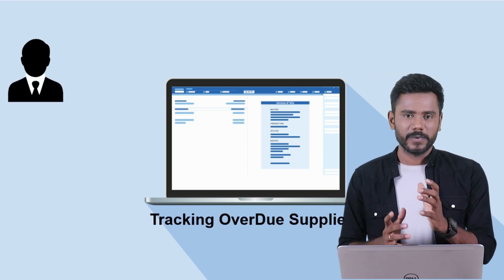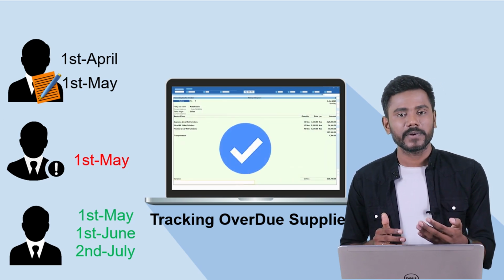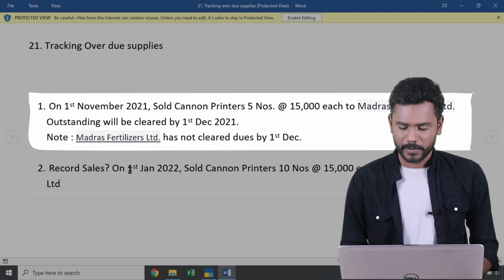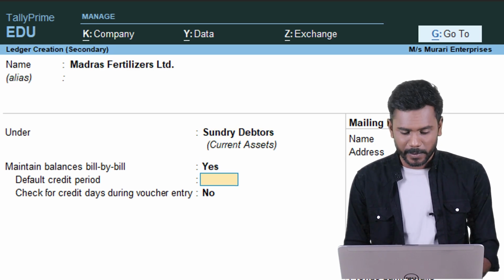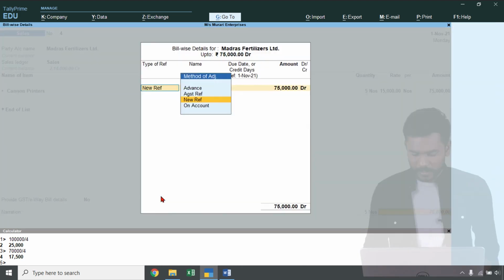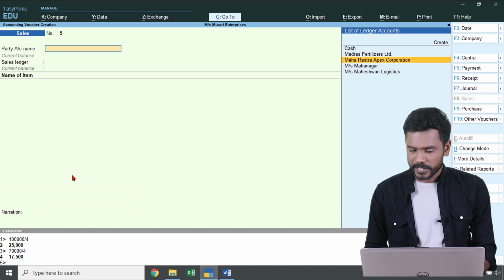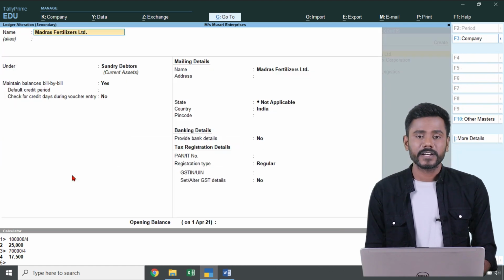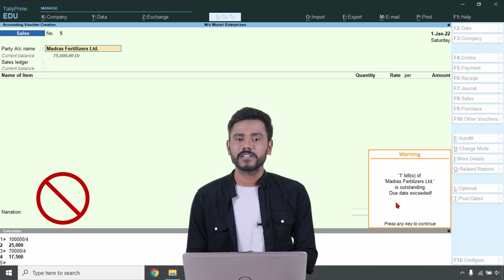S8 4 Bill wise Accounts Tracking Overdue Supplies